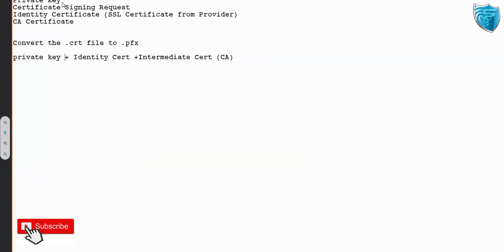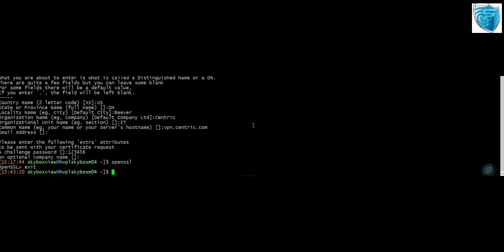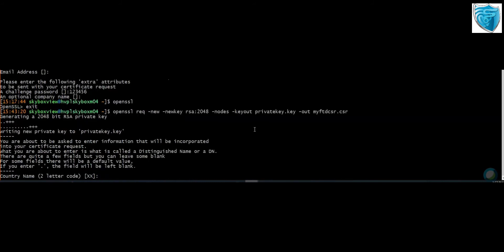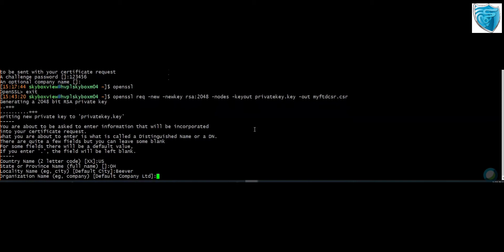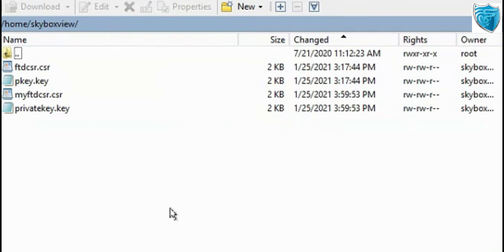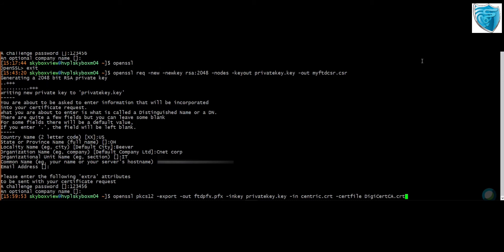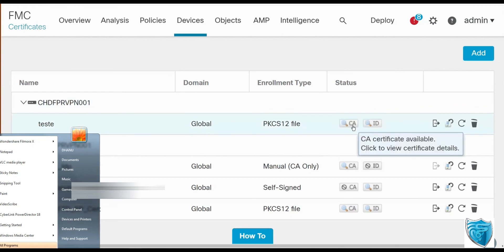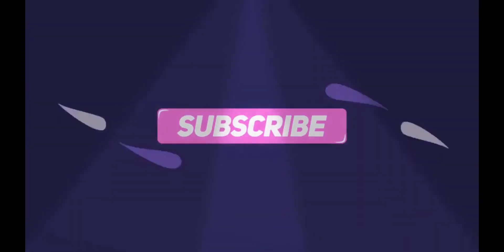How to Install & Renew SSL certificate on FTD managed by FMC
This video describes how to install, trust, and renew self-signed certificates and certificates signed by a 3rd party Certificate Authority (CA) or internal CA on a Firepower Threat Defense (FTD) managed by Firepower Management Center (FMC).
Step:1

openssl pkcs12 -export -out certificate.pfx -inkey _keyfilename_.key -in _signed certificate filename_.crt -certfile _ca cert filename_.crt

Example 1: openssl pkcs12 -export -out certificate.pfx -inkey ovation_key.key -in certificate.crt -certfile CACert.crt

Example 2:
openssl pkcs12 -export -out modifiedcertificate.pfx -inkey pkey.key -in remote_centric_com.crt -certfile DigiCertCA.crt

Step:2

Import above created .pkcs format certificate into Cisco ASA